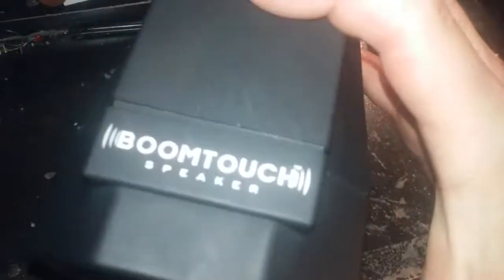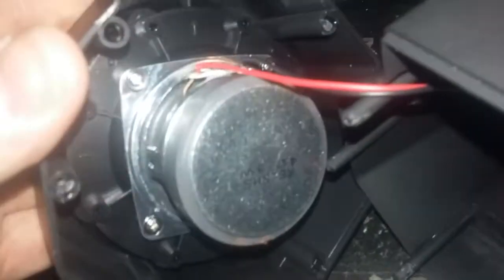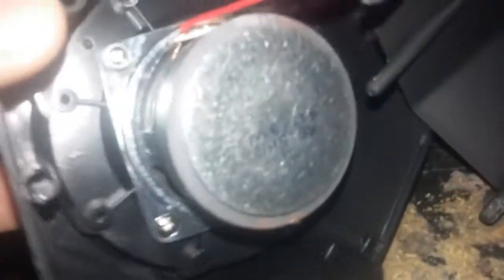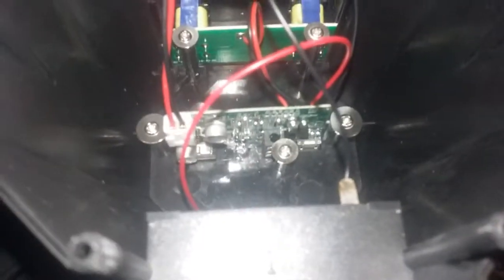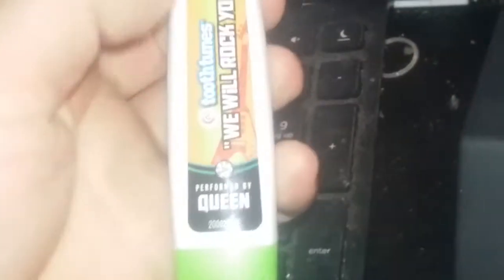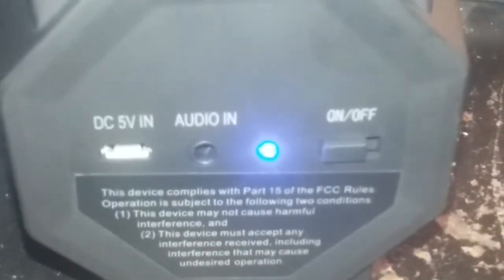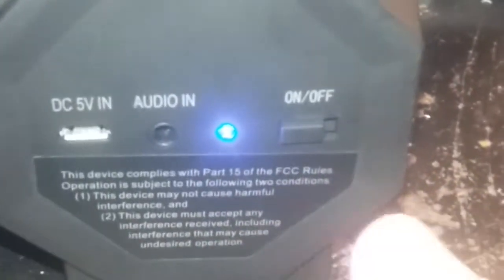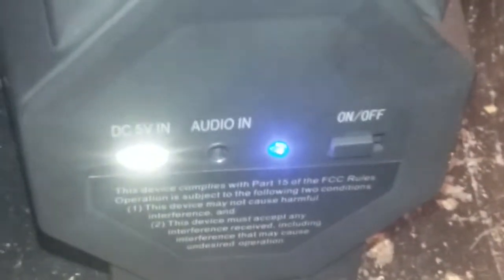As Seen On TV Boom Touch Speaker Teardown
A look inside the Boom Touch wireless speaker that's seen on TV.

I plan to add an audio out either on the pickup side or on the speaker side but I want it to output a signal that I can record to a wav file on my PC that's not too loud or soft. I need to find a headphone jack with a switch but I could just add one but I'm pretty much out of switches.